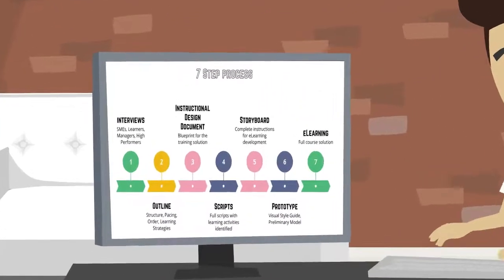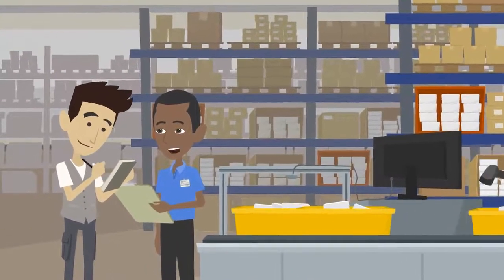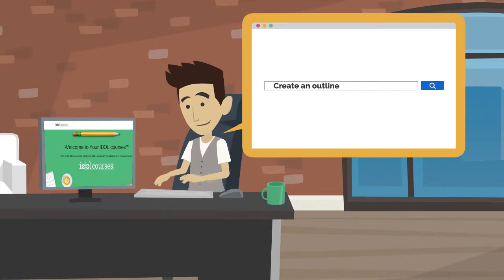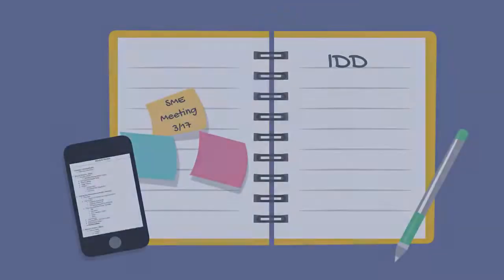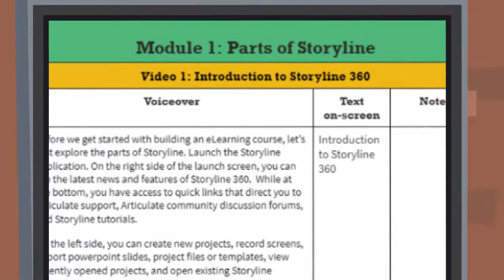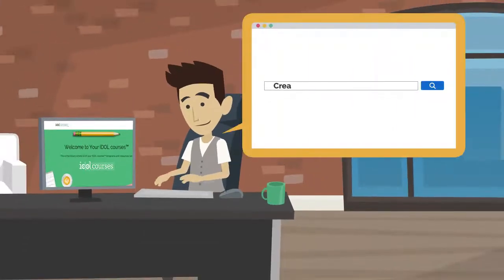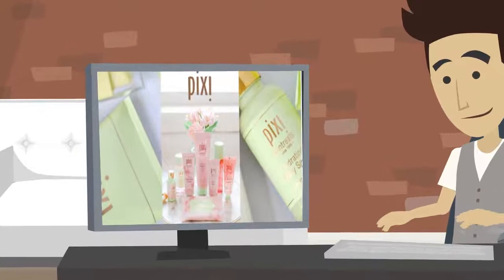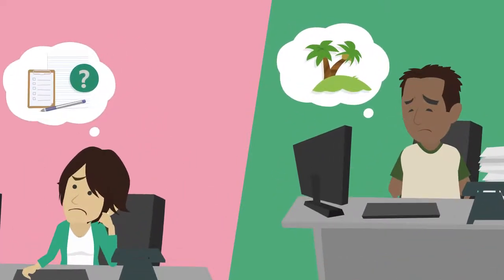1.2-IDOL-What is ID